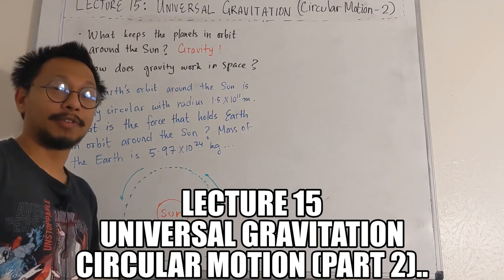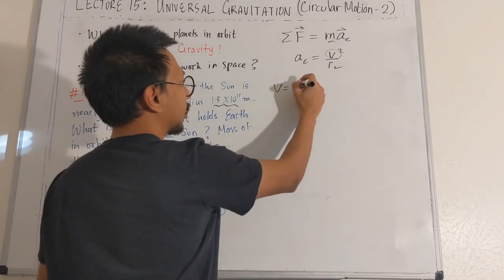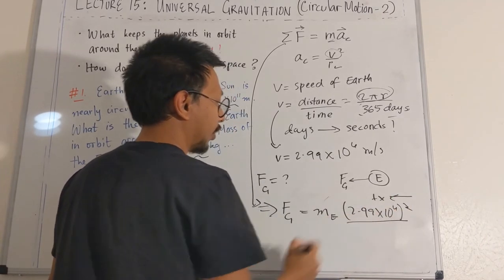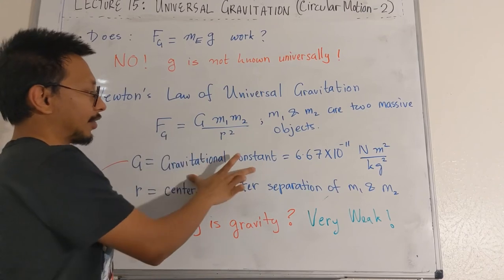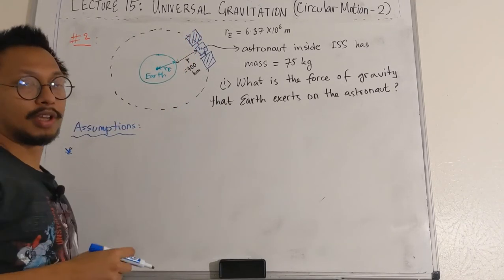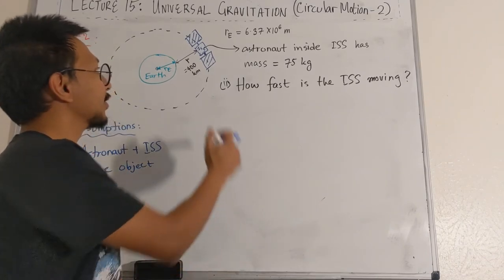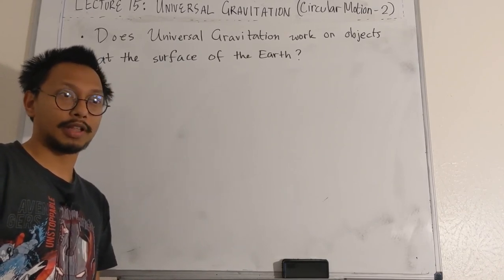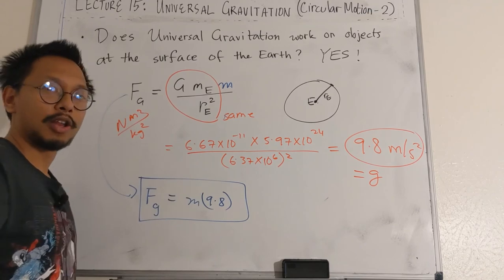Lecture 15 - Universal Gravitation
We have introduced ourselves to gravity previously in this course. However, that gravitational attraction that we feel on Earth (weight) is a very specific version of gravity. We cannot simply use "w = mg" to calculate the force of gravity responsible for keeping planets, moons and stars in orbit around a Sun, a planet or a galaxy respectively. To serve that purpose Newton gave us "Universal Law of Gravitation" which is the subject of this lecture accompanied with worked examples.